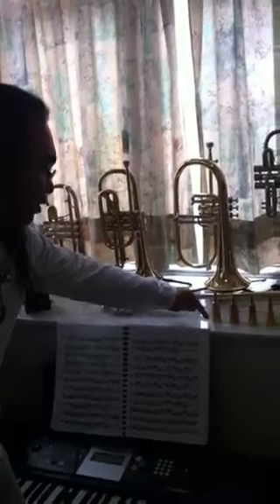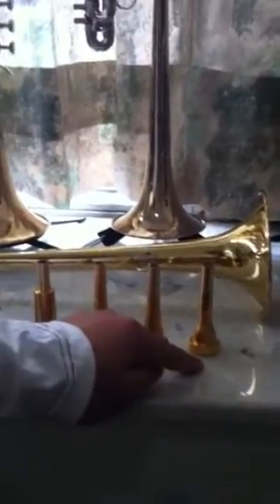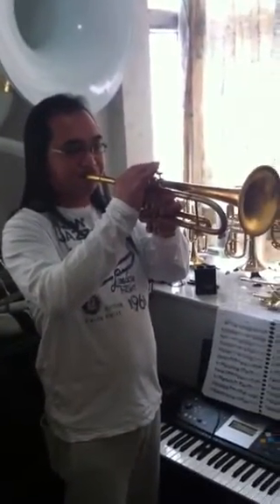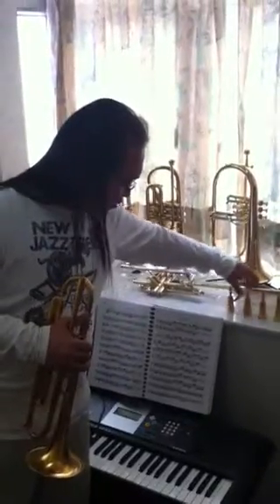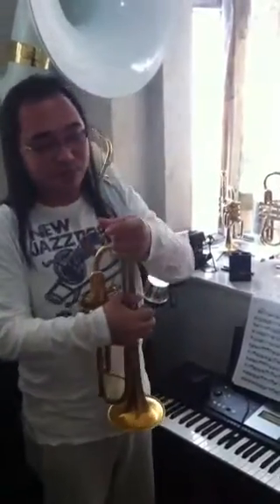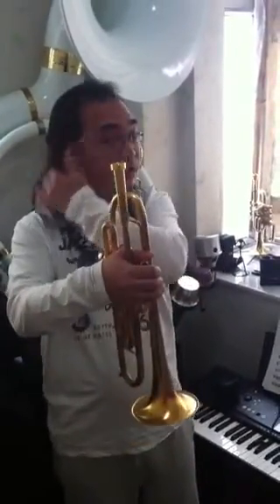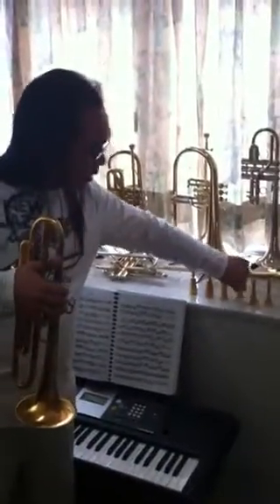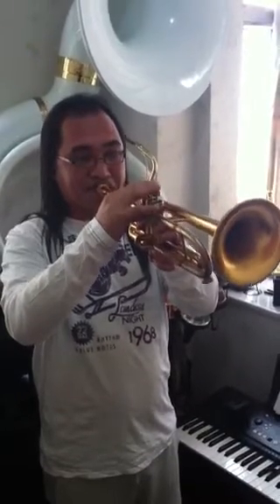Monette mouthpieces comparison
FL,STC 3,STC 2,STC 1,LT and XLT